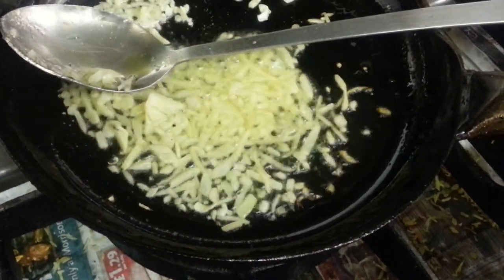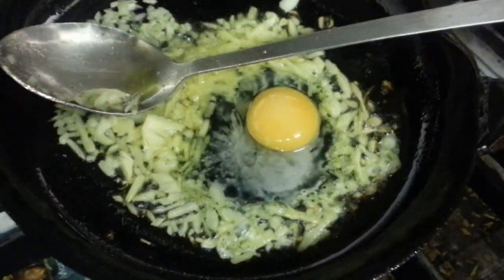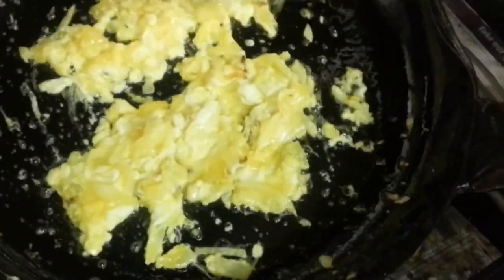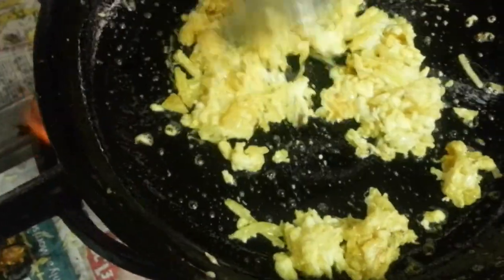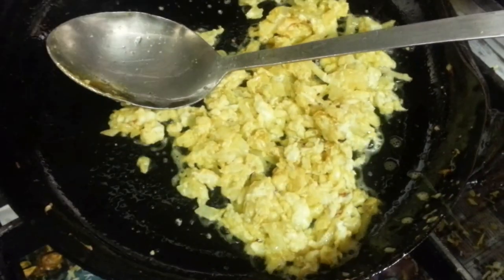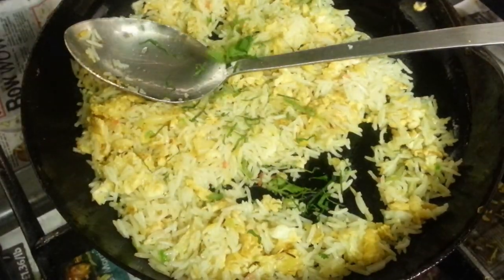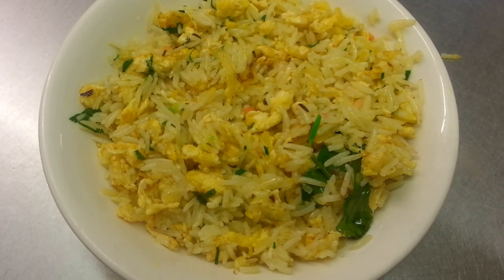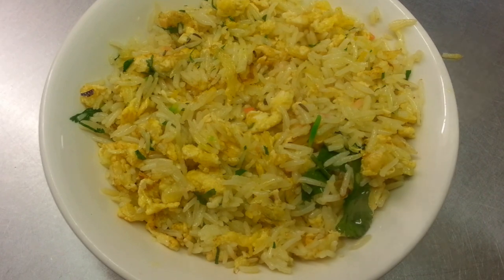Egg Fried Rice how to make this recipe - Indian restaurant Cooking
How to Cook Egg fried rice Indian Cooking,ingredients chopped onion,vegetable oil, bit mix curry powder,salt to taste, and some pilau rice or plain basmati rice, simple and easy to create this top qulity egg fried rice dish,
less hassle more time